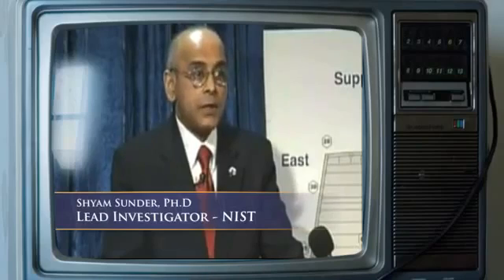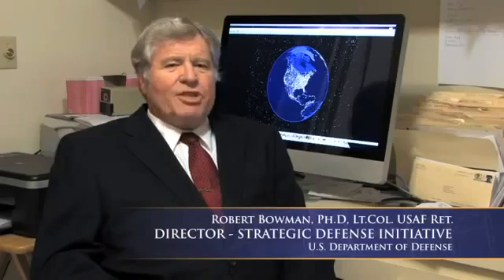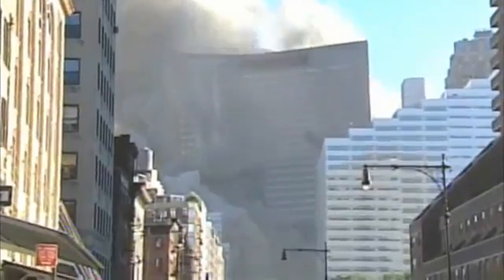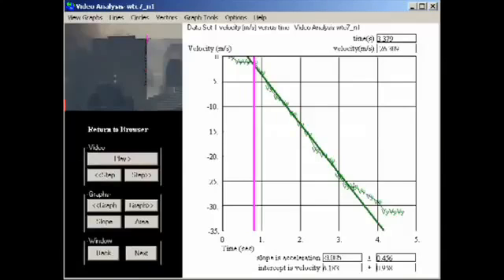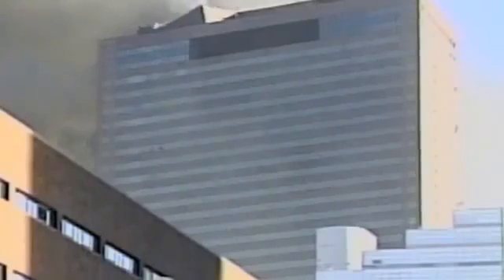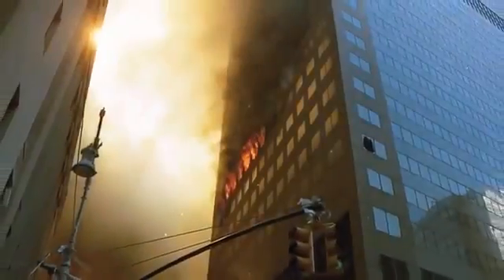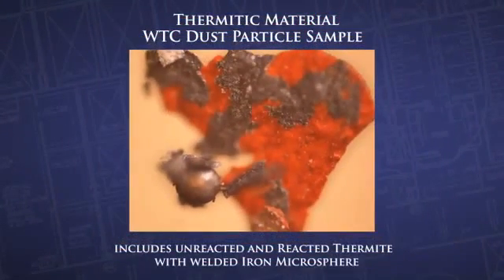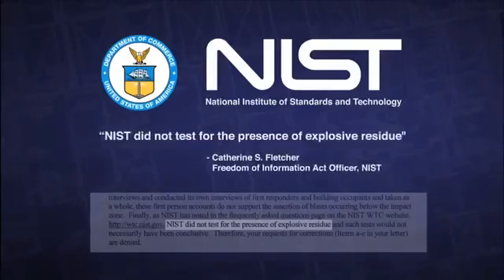911 Explosive Evidence - Experts Speak Out Trailer; AE911Tru.mp4